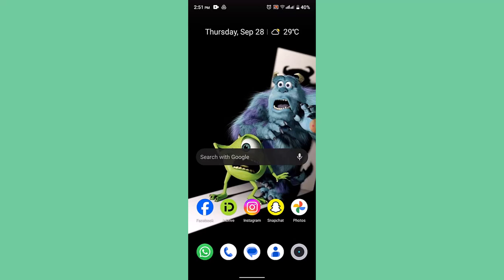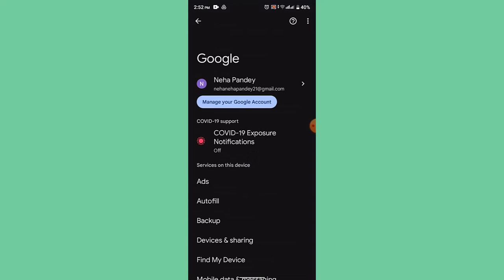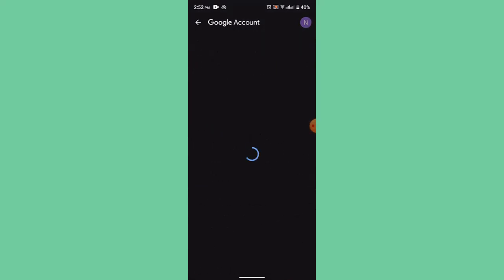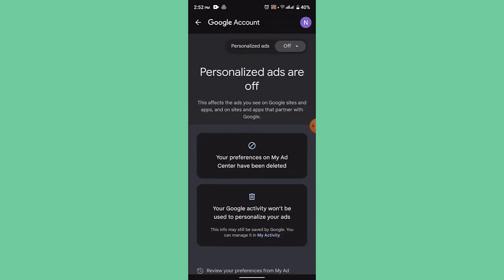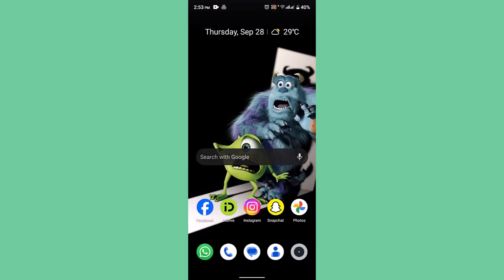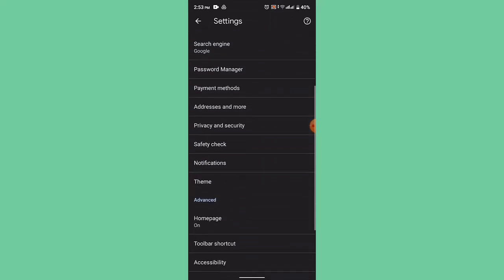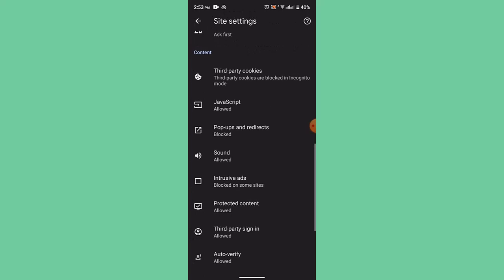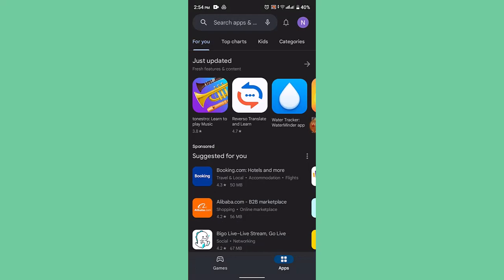How To Stop Ads on Android Phone - Remove Popup Ads Free Without Any App !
This video guides you in an easy step-by-step process to remove popup ads from android phone.

Chapters / Timestamps
0:00 Intro
0:22 Stop ads on android
2:09 Outro